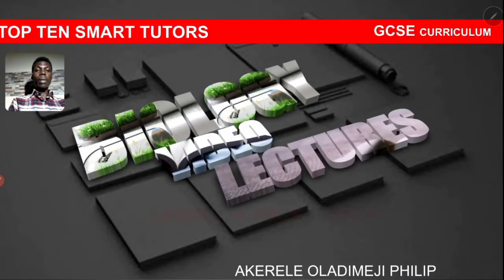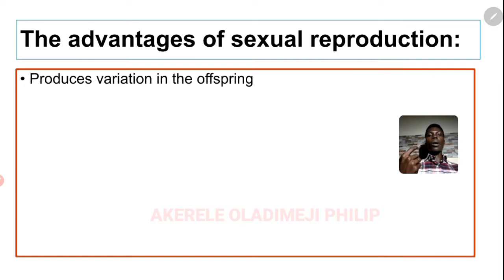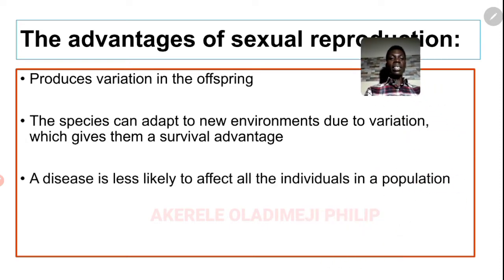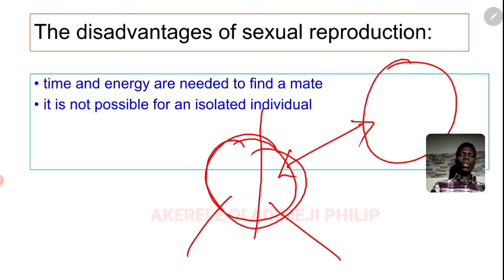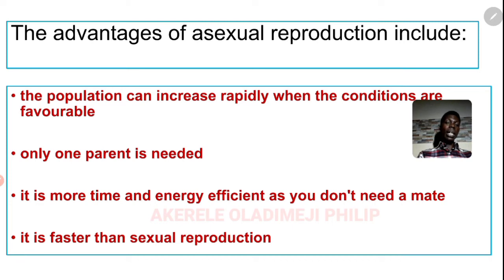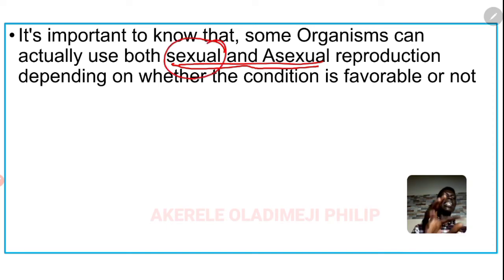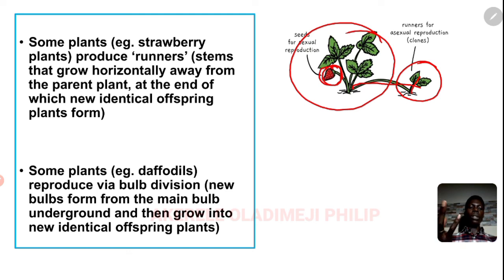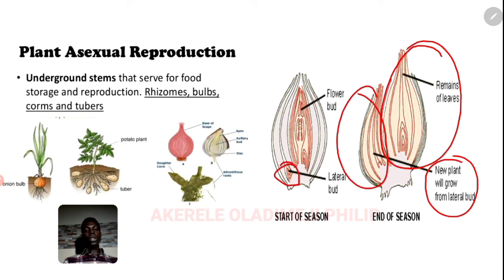Advantages and disadvantages of asexual and sexual reproduction